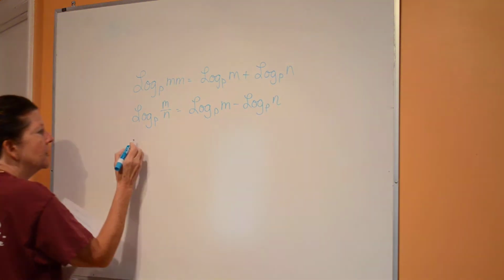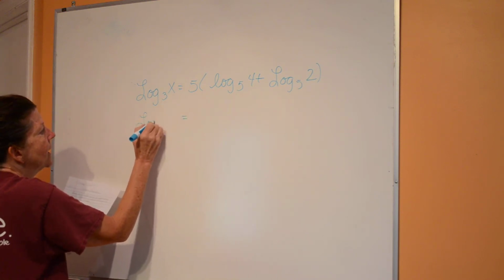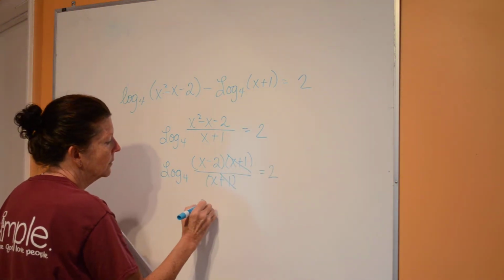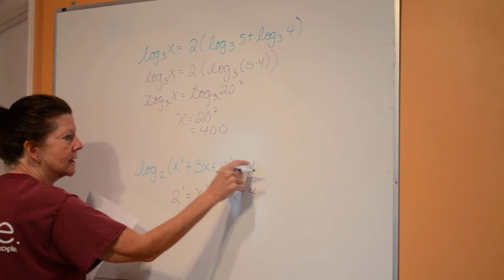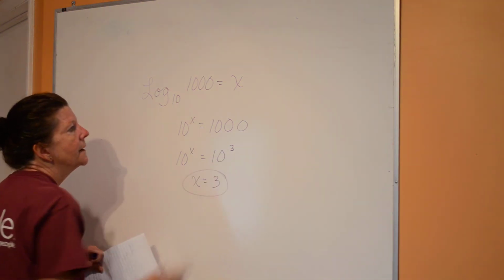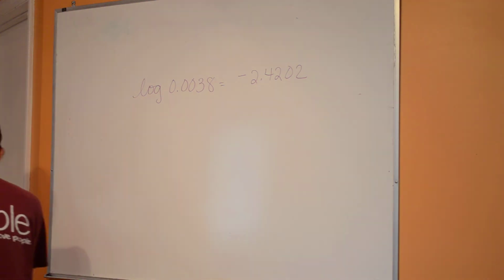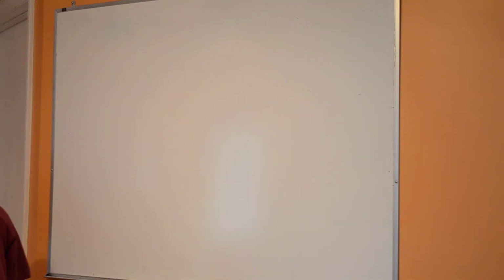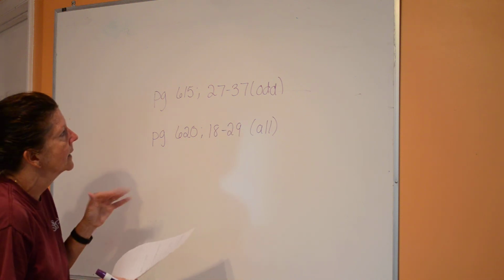Algebra 2 - 04/10/20